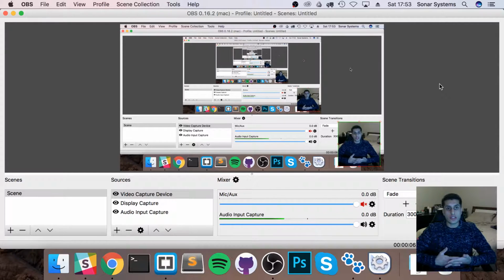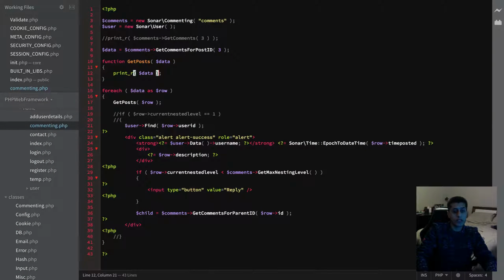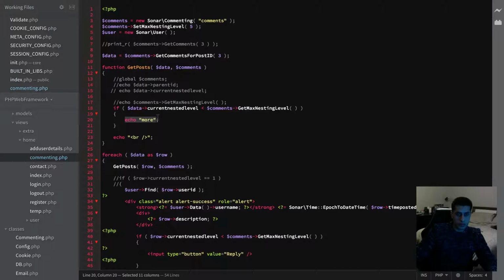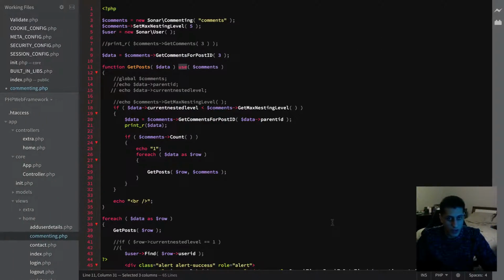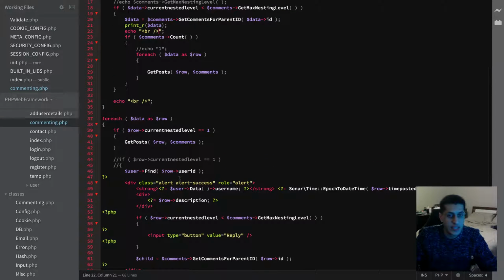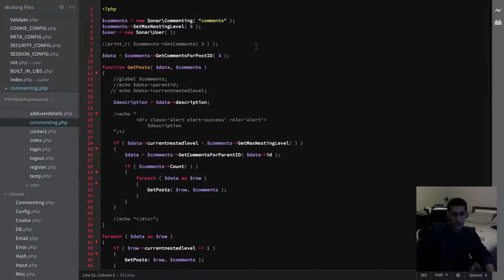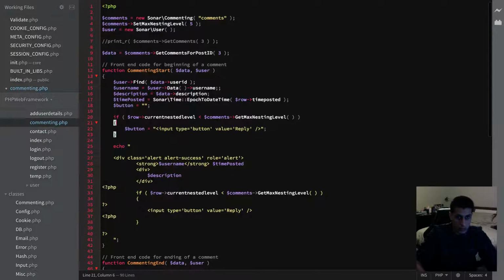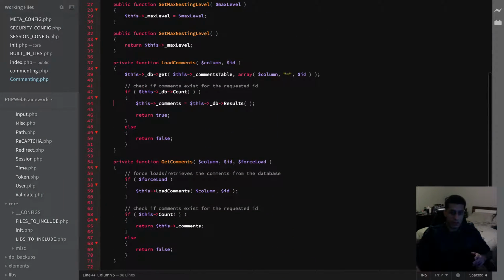PHP Web Framework Day 5 - Commenting System Part 3